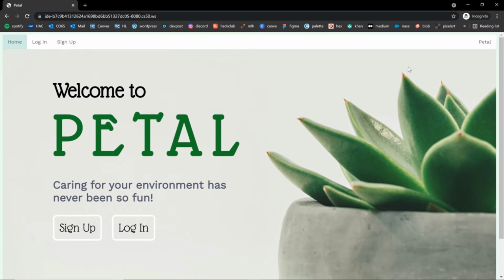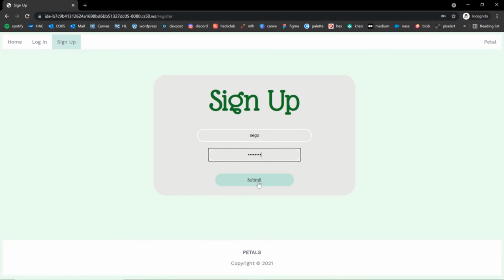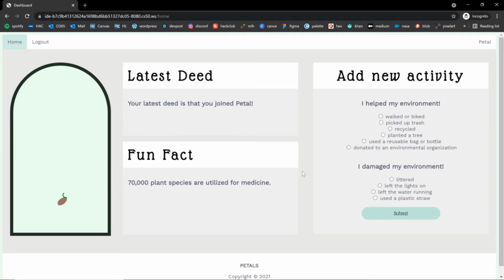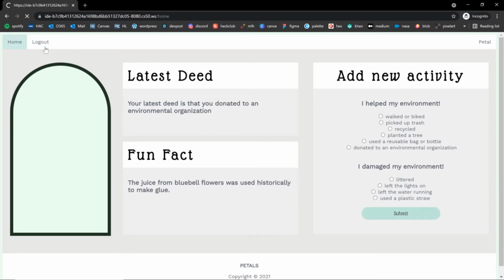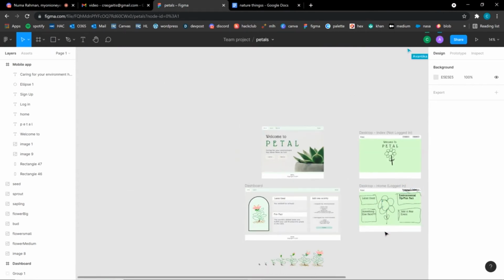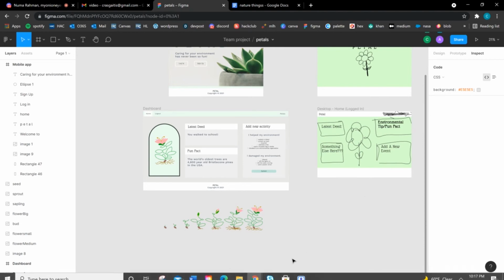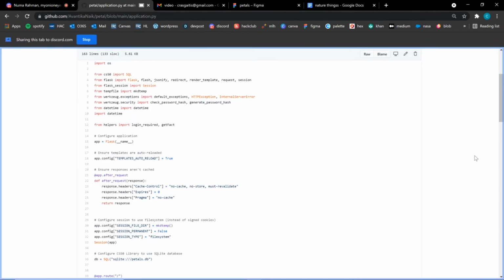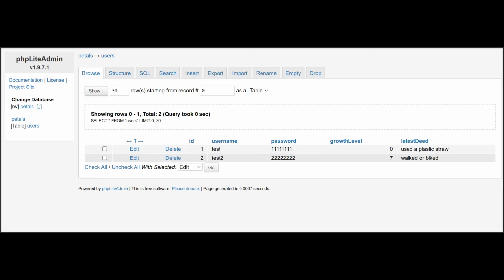Petal - Sego Lily Hacks Project Winner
Hi!

Welcome to Petal, a web app that gamifies environmental deeds in order to grow a plant.

This project won first place for the Figma award!